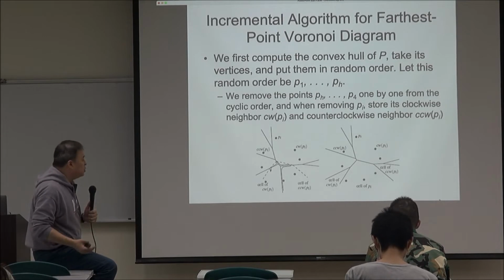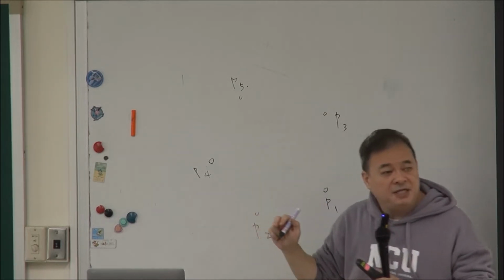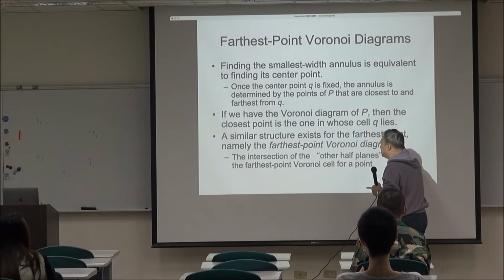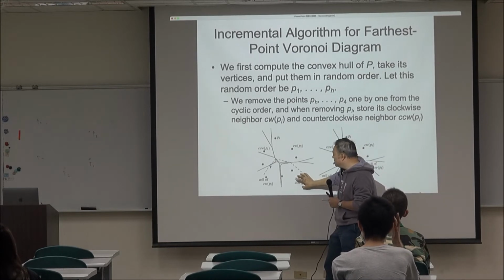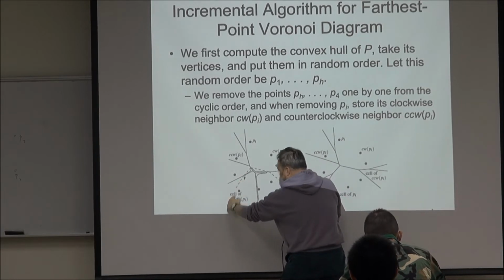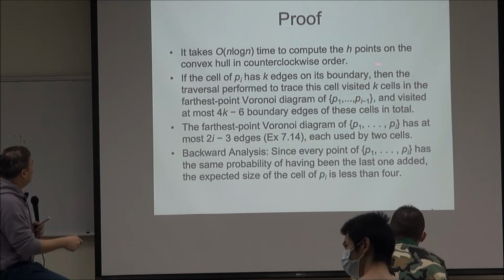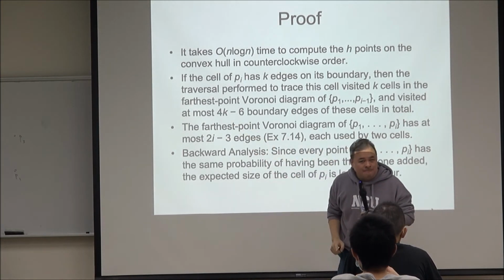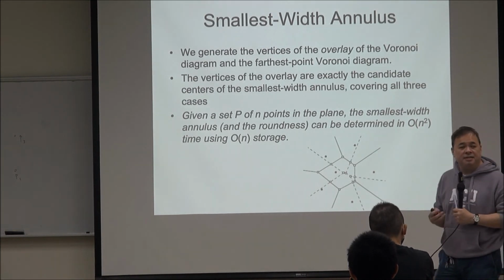2022 03 30 Computational Geometry-3